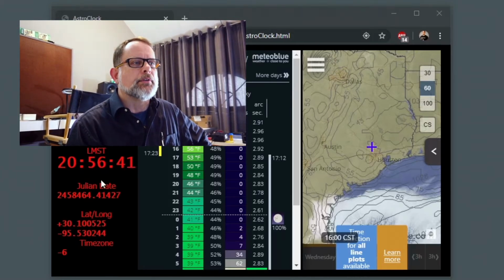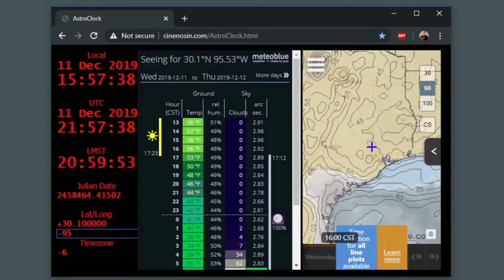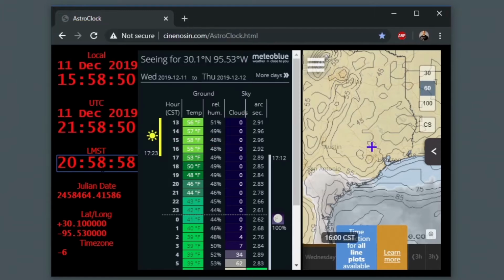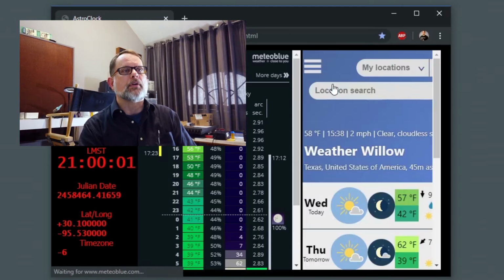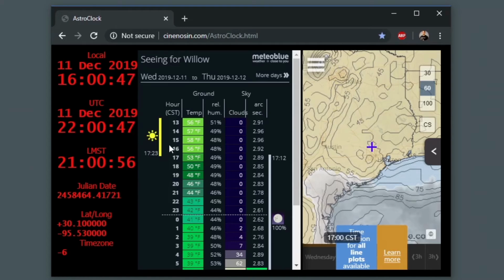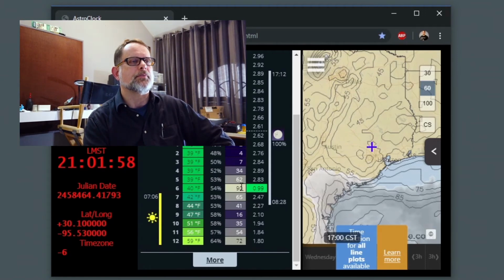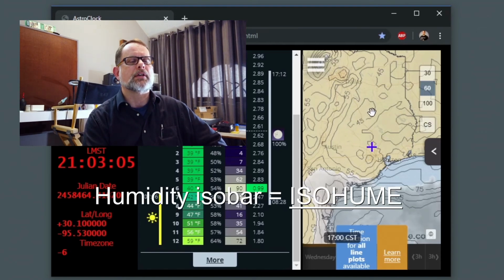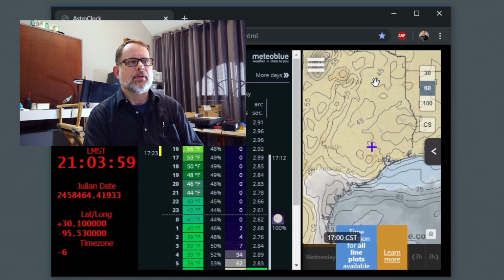AstroClock Help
A brief guide to using the AstroClock webpage.  This webpage is intended to help astrophotographers and astronomers know what objects are in the sky, and the local conditions of the sky and weather.  The link for the AstroClock is Your comments, constructive criticism, likes, and subscribes are always welcome.